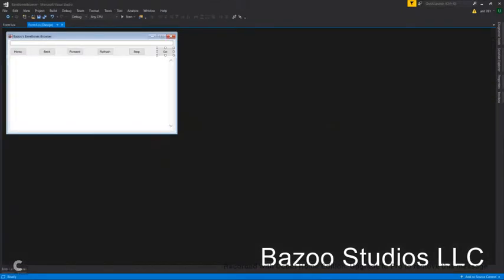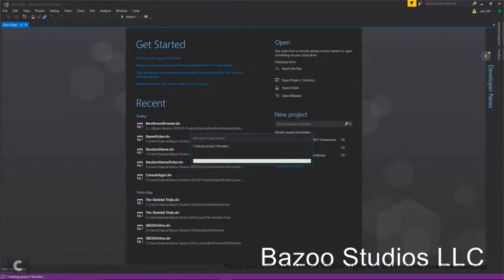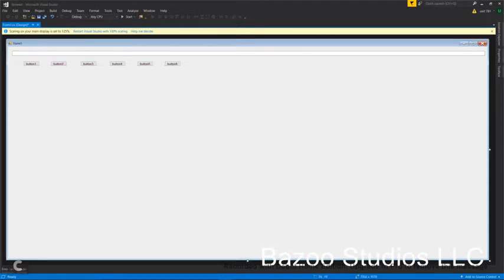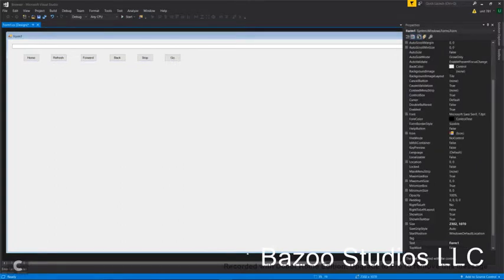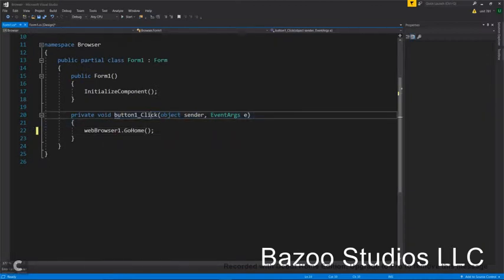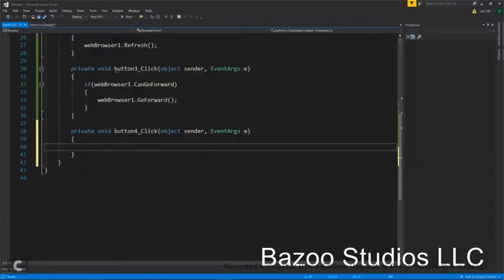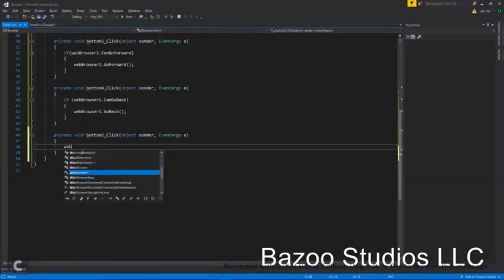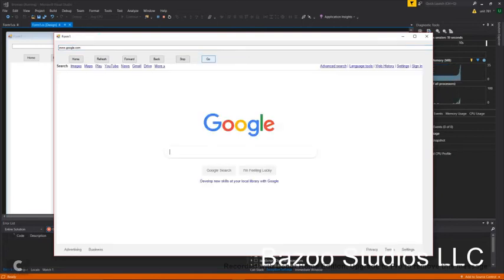How To Create a Web Browser in C#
Today I will be showing you the steps to creating your very own web browser, such as internet explorer and google chrome